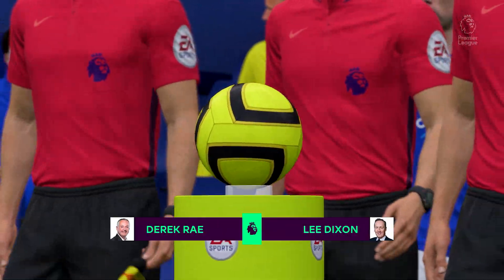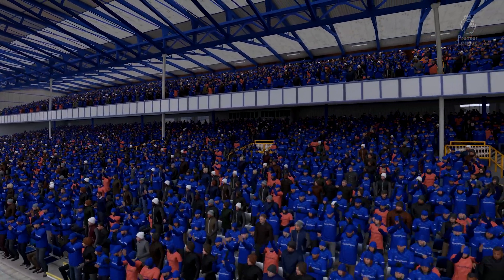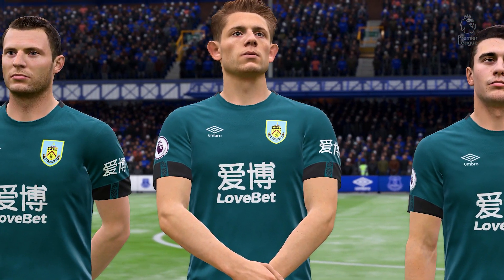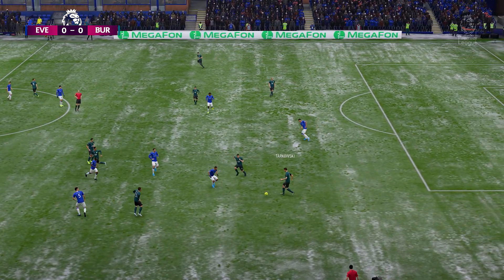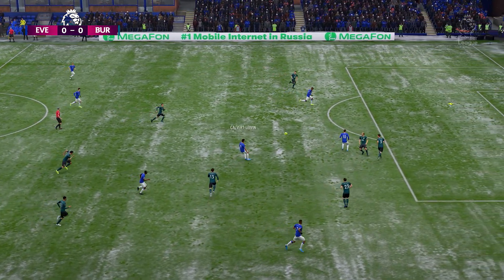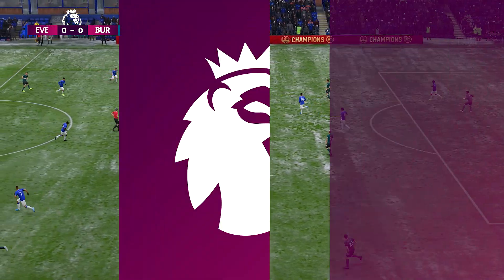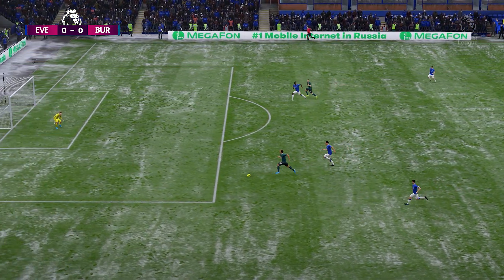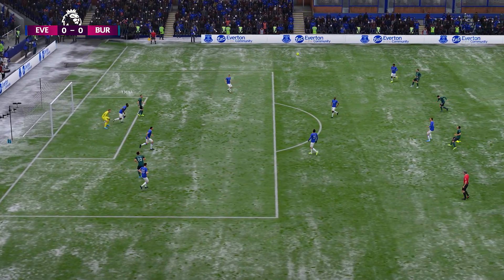Everton vs Burnley | FIFA 20 PREMIER LEAGUE 2019/20 | Gameweek 19 Highlights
It's Everton vs Burnley in Gameweek 19 of the FIFA 20 Premier League.

Burnley won the reverse fixture 1 - 0 in Gameweek 8 back in October.